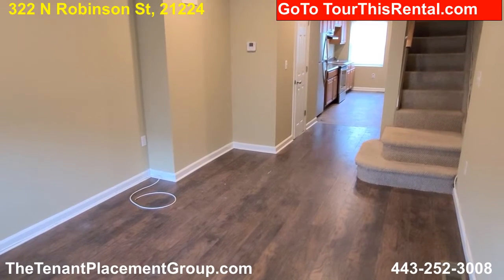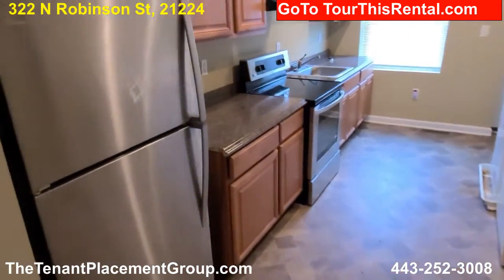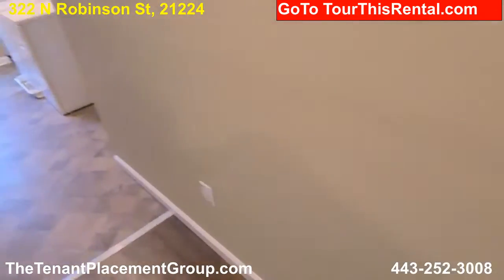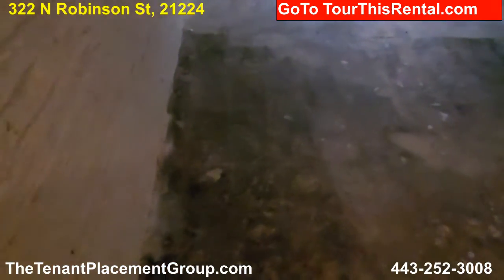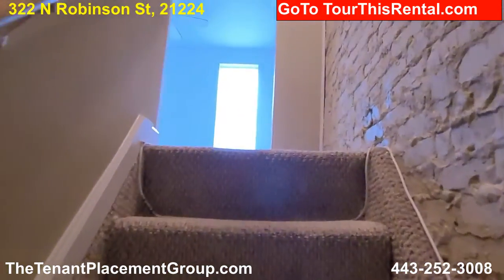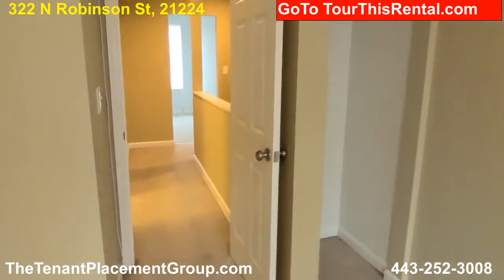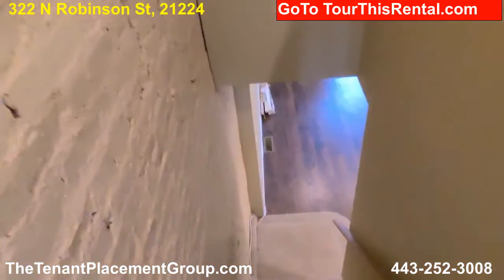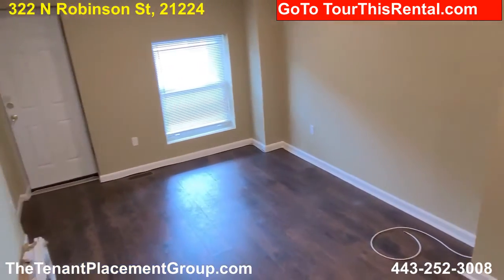Virtual Tour 322 N Robinson 1 bed 1 den 1 bath presented by TheTenantPlacementGroup.com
If you have a voucher and are looking for a 1 bedroom with DEN THEN TheTenantPlacementGroup presents a GREAT RENTAL FOR YOU.
Great 1 bed 1 den Townhouse tucked into a solid neighborhood. Recently Renovated with Washer and Dryer. Be the first resident since the last renovation. Washer and Dryer on first floor. There is an Aldi grocery store just blocks away.  Close to shopping.  Mass transit is available.  This is a Townhouse with 1 bedroom, PLUS DEN, 1 bath and rents for below market!!!

Know the requirements to rent before you fall in love.

Minimum Credit Score: 580

Minimum Security Deposit  1,250

Minimum Family Income: 3,200

Minimum time at your current jobs: 1+ years

Renters Insurance is not required

Overall Amenities: On Street Parking, Non Smoking Unit

Unit Amenities: Fenced yard, Basement, DEN

Kitchen Amenities: Stainless Appliances, Washer, Dryer

This place is about 1,100 square feet.

Basement is about 500.

The Bedroom sizes are 12x10

You can pay your rent in a number of ways: Money Order, Electronic Debit

Cooling:  Central Air Heating:  Gas Forced Hot Air
Who Pays the Utilities:  Resident pays all utilities

Pet Policy:  Certain pets are allowed
What is the Pet Fee?  $100 What is the Pet Deposit?  $100 What is the Pet Rent?  $25
Weight Restrictions:  50 pounds
Restricted Breeds: Akitas, Alaskan Malamutes, American Bull Dog, American Pit Bull Terrier, Pit Bull Mix, Bulldog Mix, Bandog, Boerboel, Chow, Dalmation, Doberman Pinschers, Dogo Argentino, Fila Brasiliero, German Shepherd, Great Danes, Japanese Tosa Inu, Neapolitan Mastiff, Staffordshire Terriers, Presa Canario, Rottweiler, Siberian Huskie, Wolfdog, Wolf Hybrid (May not be inclusive)

Apply when you’re ready   wwwApplyThisRental.com